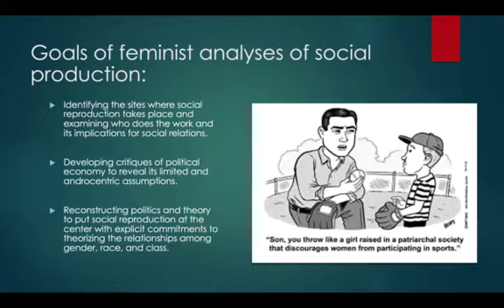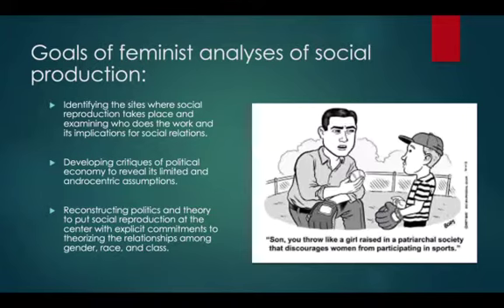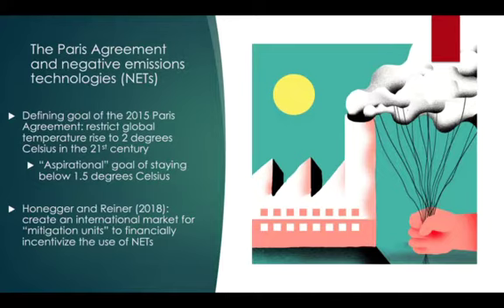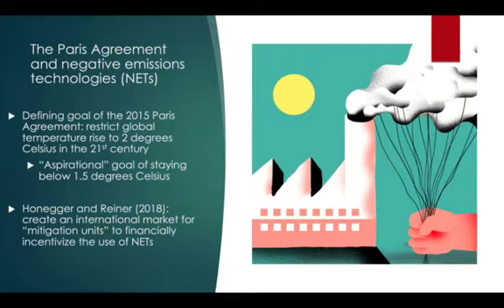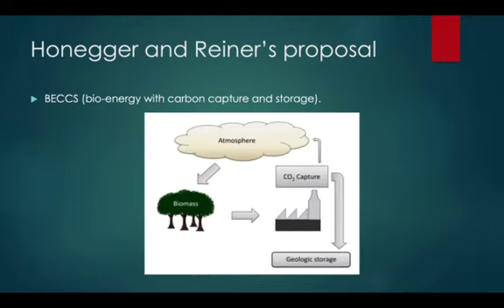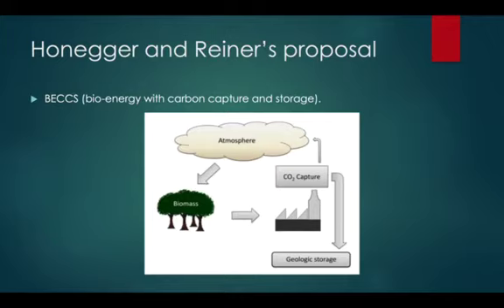Feminist IPE & Climate Change lecture